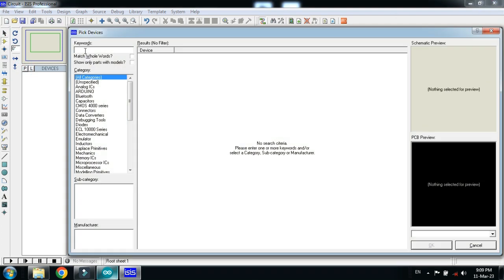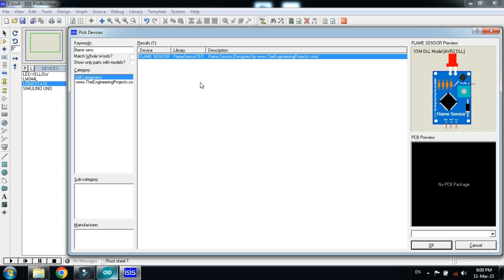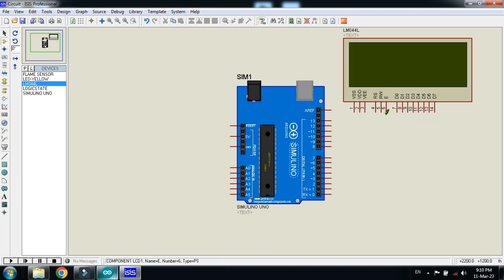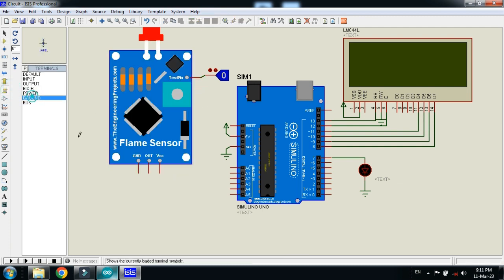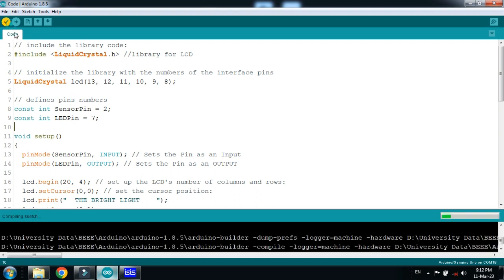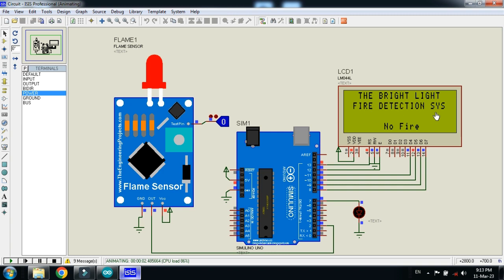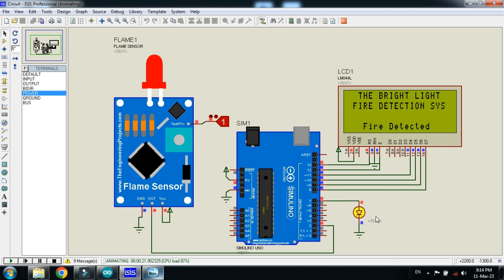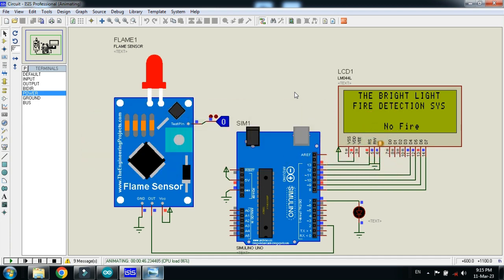Interface Flame Sensor With Arduino | Code & Circuit | Proteus Simulation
In this video, I will show you how to interface a flame sensor with Arduino for fire detection. This project is ideal for fire alarms, safety systems, and home automation. The tutorial includes circuit connections, Arduino coding, and Proteus simulation for better understanding.

🔹 What You Will Learn:
✔️ Working of a Flame Sensor
✔️ Circuit Design & Wiring in Proteus
✔️ Arduino Code for Fire Detection
✔️ Applications in Fire Safety

🚀 Perfect for students, engineers, and IoT enthusiasts!